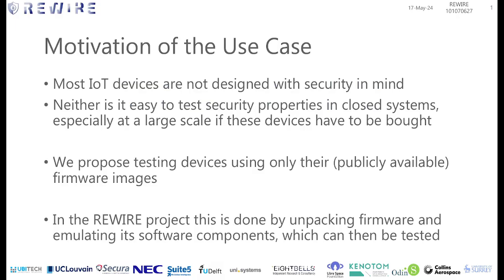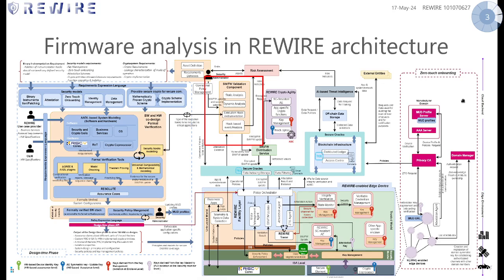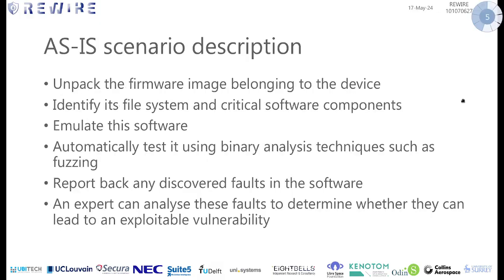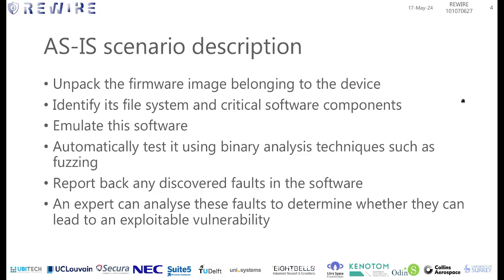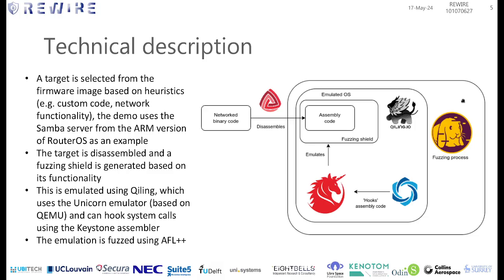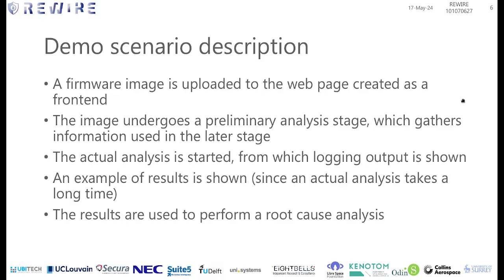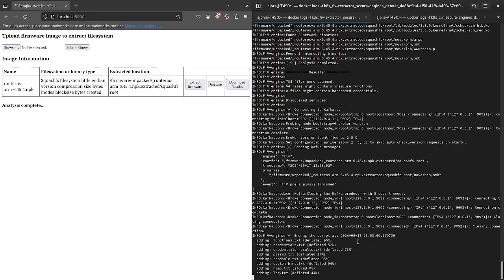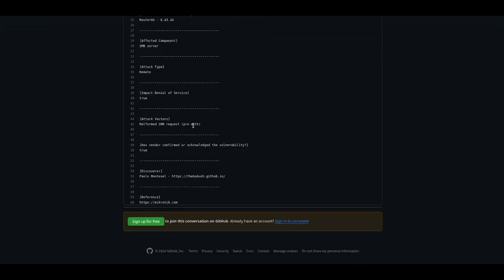REWIRE Project Demo: Software & Firmware Vulnerability Analysis for IoT Devices (WP3)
This demo presents the REWIRE WP3’s methodology and tools for analysing vulnerabilities in IoT software and firmware.